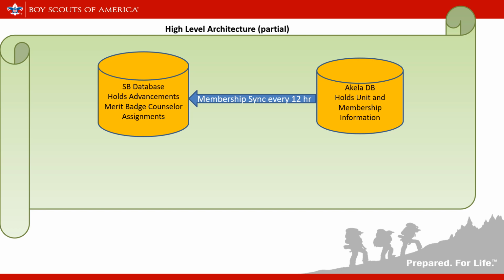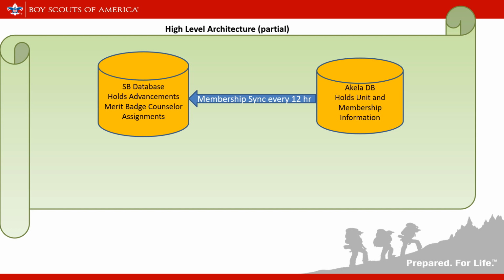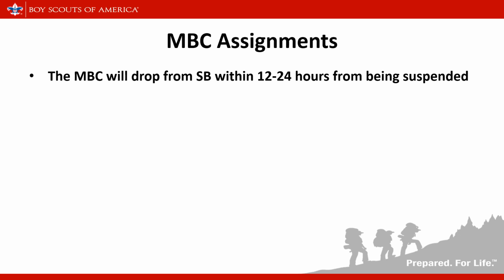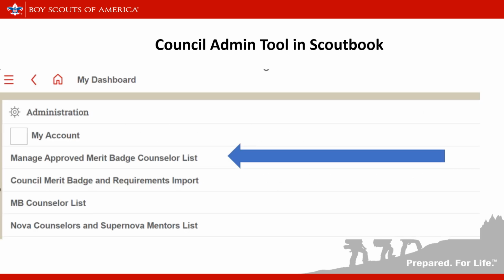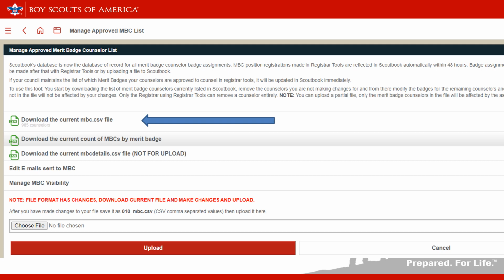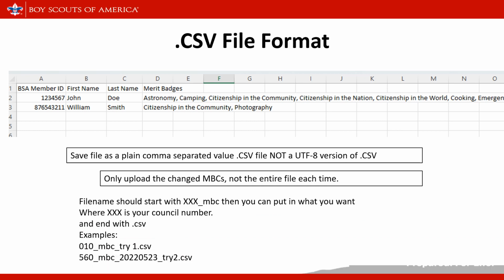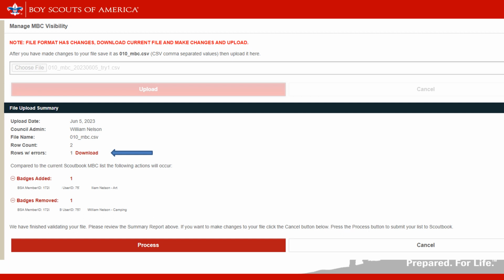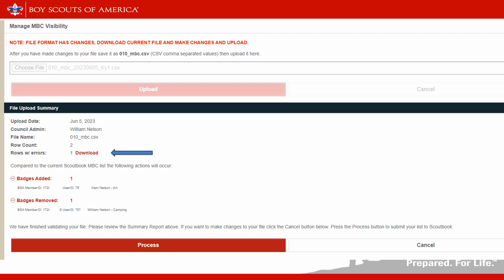MBC management for CA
Merit Badge Counselor management in Scoutbook for Council Administrators